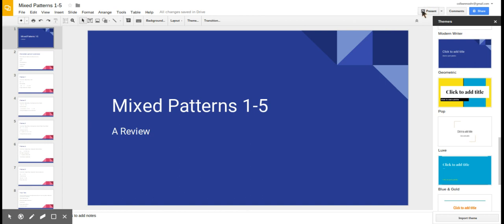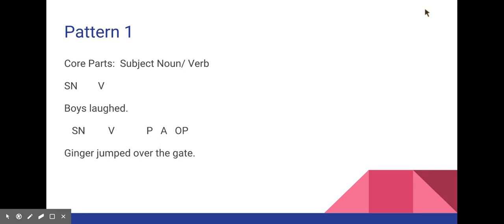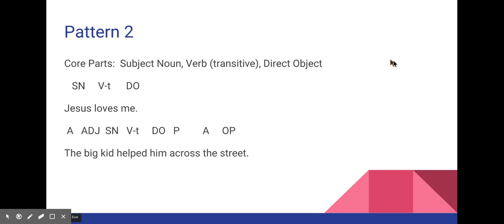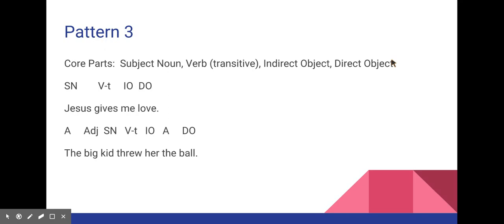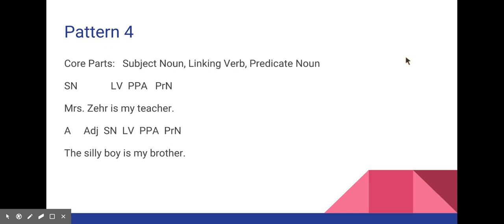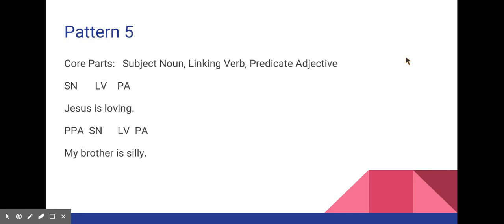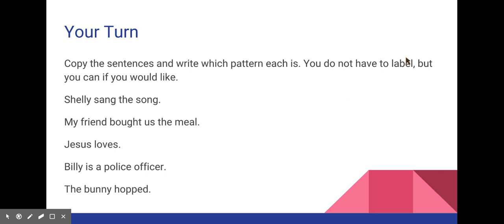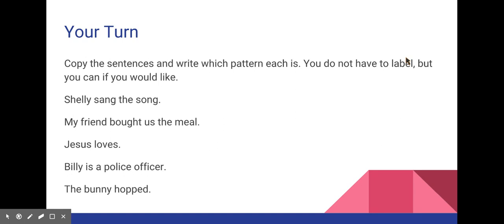Mixed Patterns 1-5